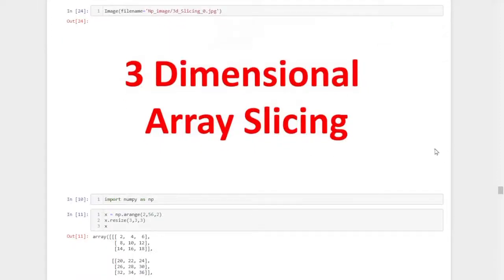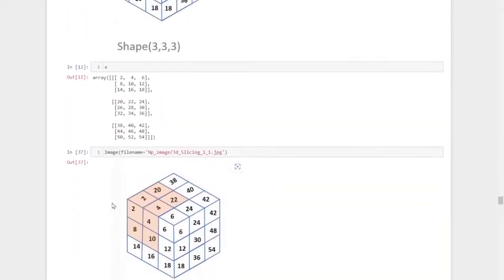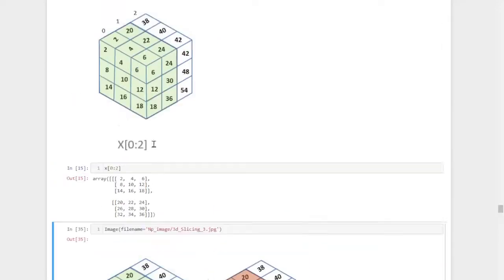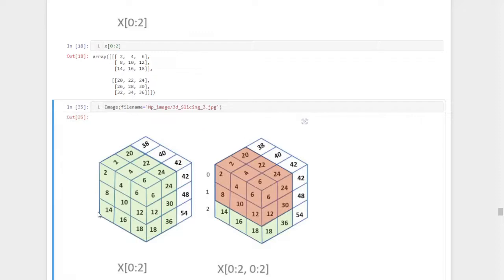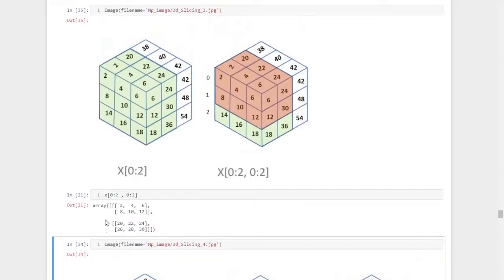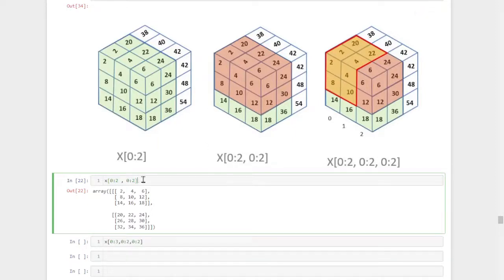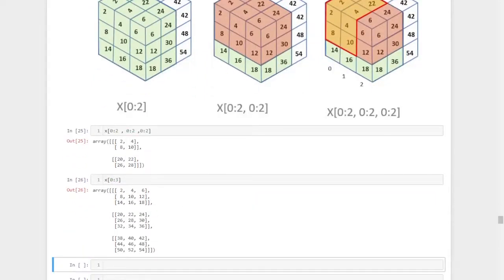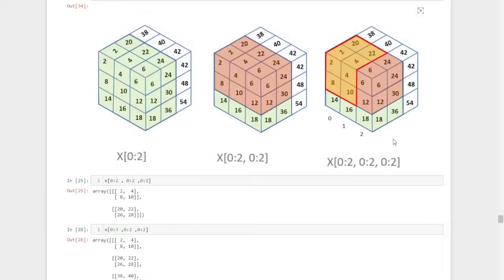Slicing in Numpy - Three-Dimensional Array Slicing [Part -11]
This session explains the basic NumPy functions [ Slicing]
Our teaching experience with numerous students made us to formulate a unique pattern of syllabus with pictorial representations that help to understand the code & concepts precisely.
Please tune to the order of our syllabus to make learning easy.
It starts with the basics of arrays and gradually gets into more advanced topics.
We use Jupyter notebook IDE to execute the codes, but you can use the same codes in any other IDE like VS Studio ,Pycharm or spyder.
Feel free to give your suggestions to improve the sessions and